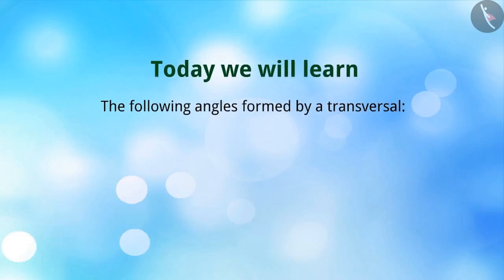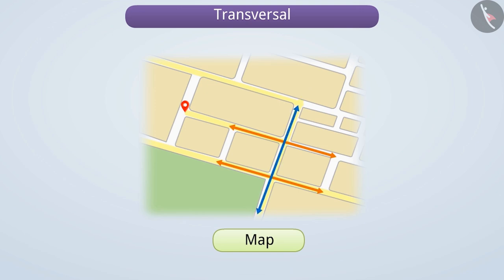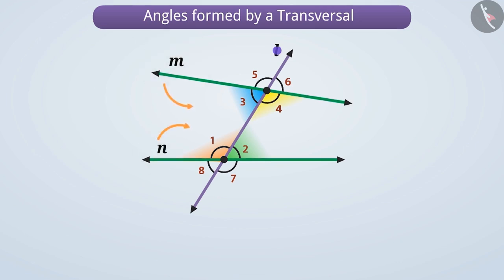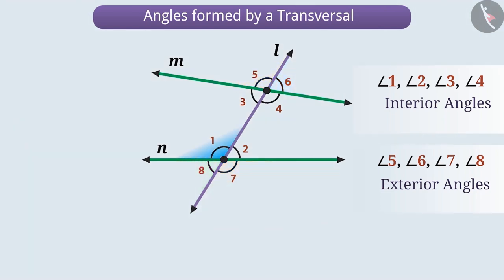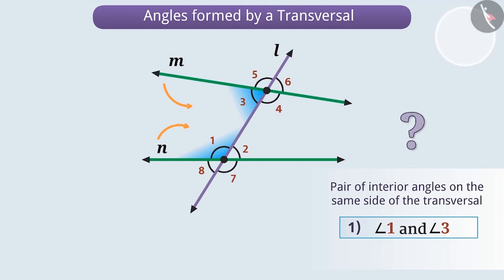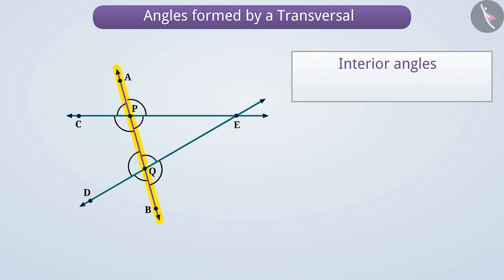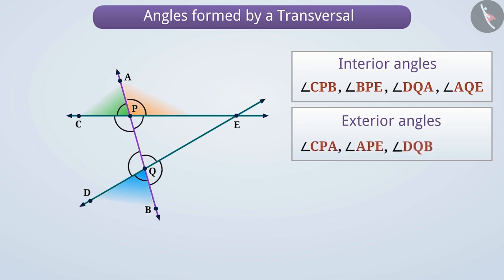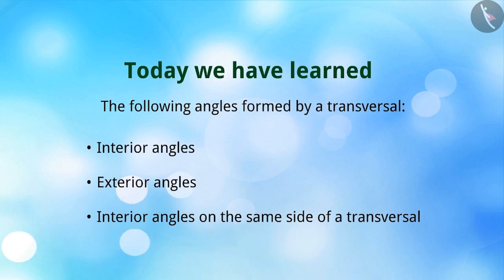Angles made by a transversal-Part I | Part 1/2 | English | Class 7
Angles made by a transversal-Part I | Part 1/2 | English | Class 7 | NCERT

Angles made by a transversal-Part I | Lines and Angles | Grade 7 | NCERT | Lines and angles

Welcome to part 1 of Angles made by a transversal-Part I. In this video, we will discuss the concept of Angles made by a transversal-Part I.